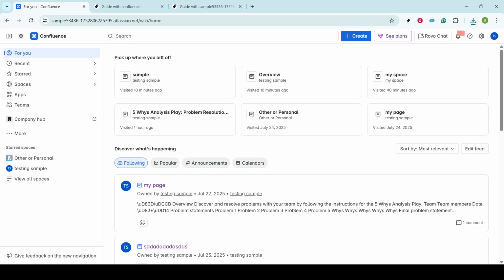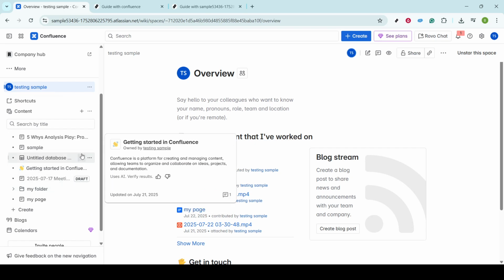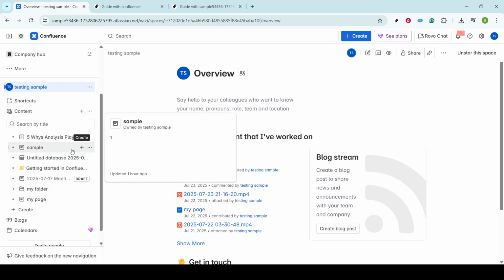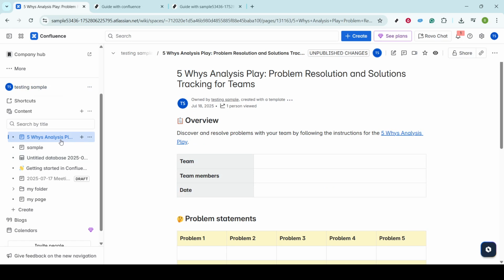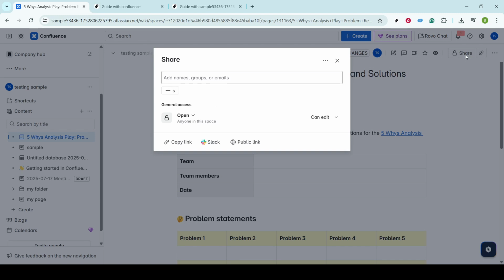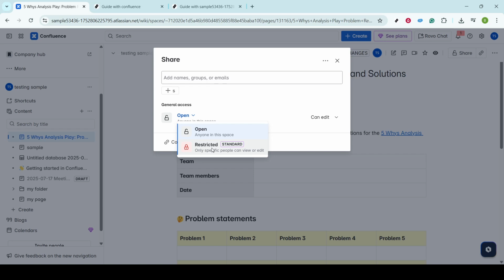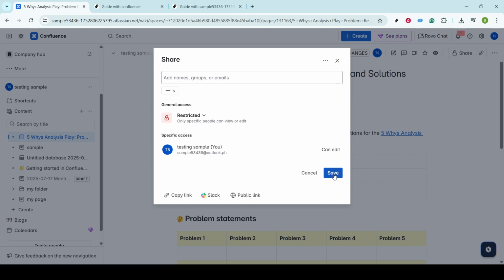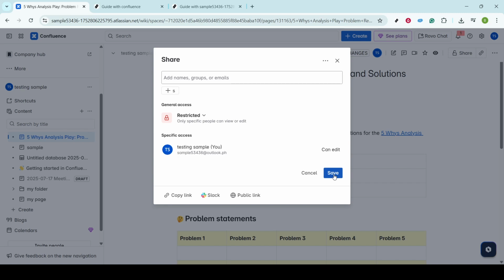How to Unpublish Confluence Page [2026 Full Guide]